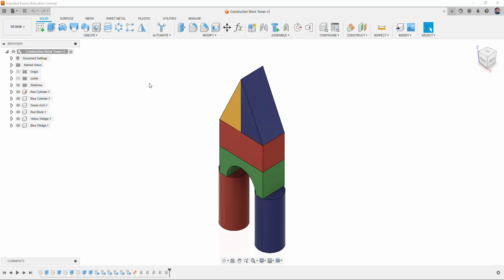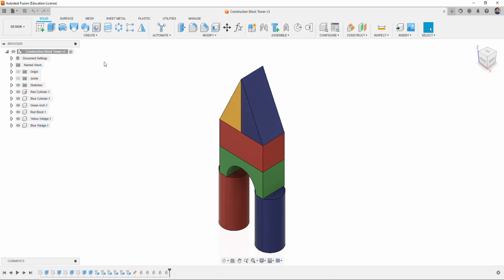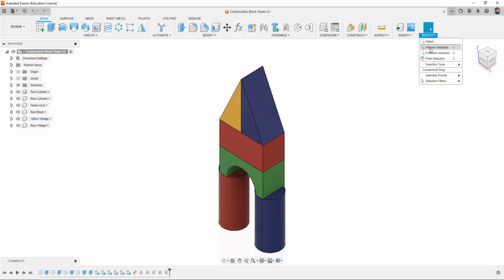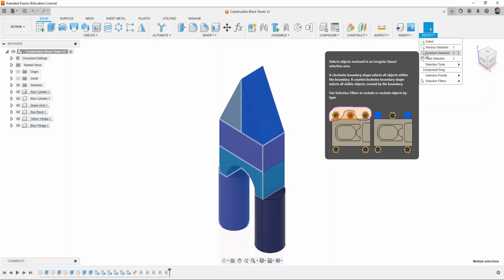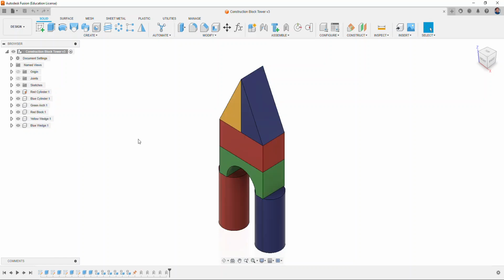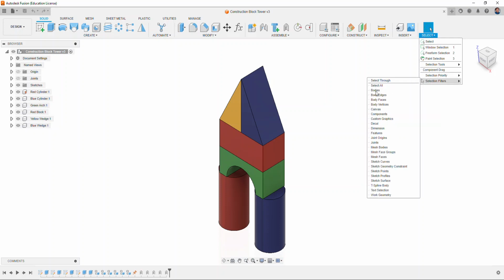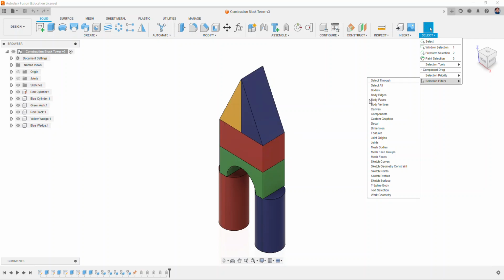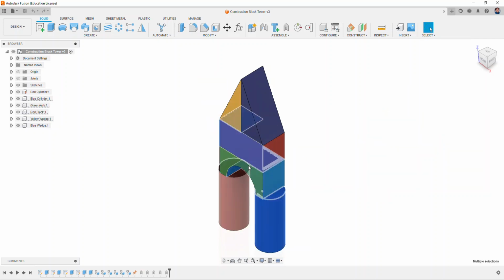1.2.d Select Objects